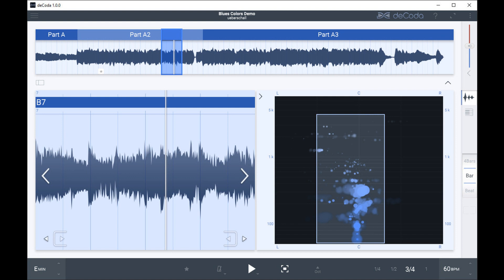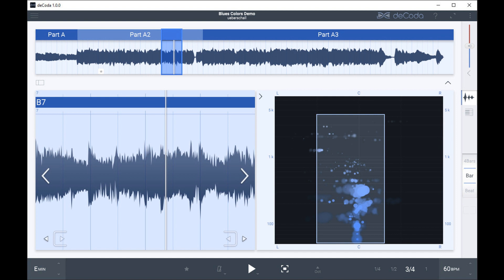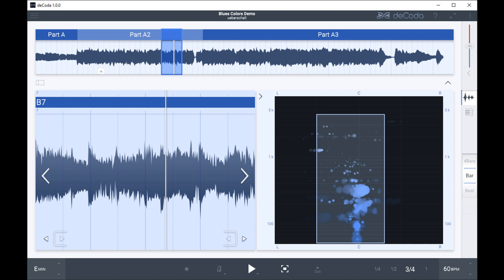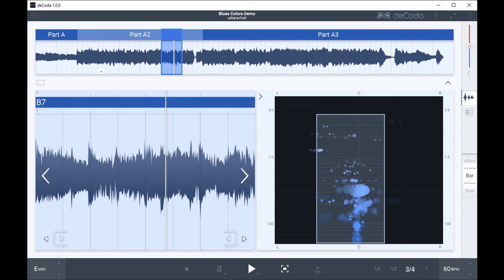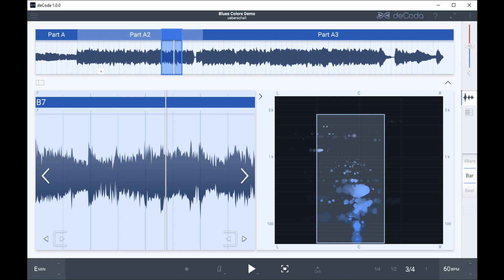zplane updates deCoda to v1.3.0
zplane has updated deCoda to version 1.3.0.

This update provides:

(new) Native Apple Silicon (M1) support.
(new) Improved contrast in Dark Mode.
(new) Now uses a proper installer application for macOS.
(new) On macOS, deCoda is now installed to /Applications/zplane/deCoda.
(new) An uninstaller for macOS is now provided during installation.
(new) On macOS, support files and Library are now placed at ~/Library/Application Support/zplane/deCoda—data from previous deCoda versions will automatically be migrated to this new location on first run.
(fixed) Piano roll now remains aligned with keyboard when enabling playback with any size of Chord Bar selected.
(fixed) It was possible to load new projects while the Tutorial was running leading to a broken state in the app.
(fixed) Under special circumstances, it was possible for the deCoda LE version to open in Piano Roll view.
Known Issues: At the time of this writing, IK Multimedia AmpliTube is not yet fully M1 compatible. Our tests have shown that only the AU version of AmpliTube will work in deCoda while running natively on an M1 Mac.

Price: 49 EUR. The update is free for all existing users.